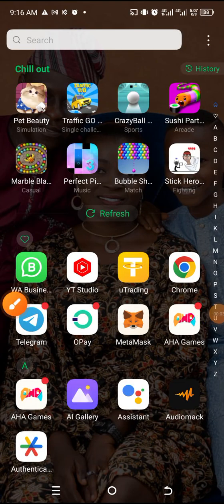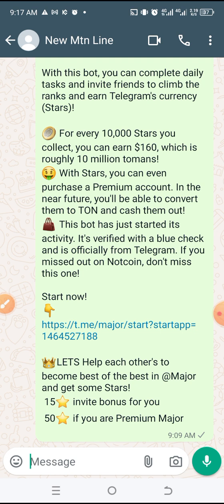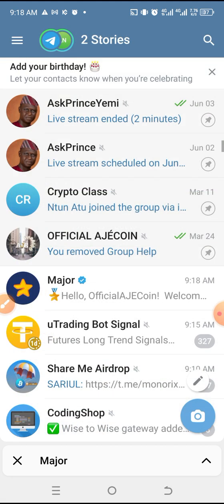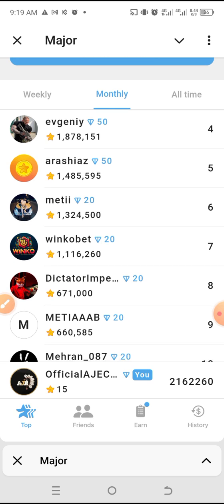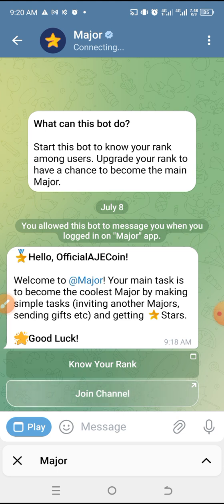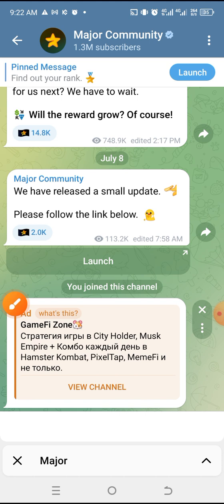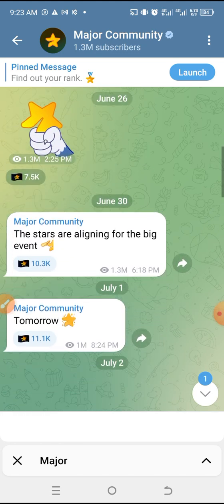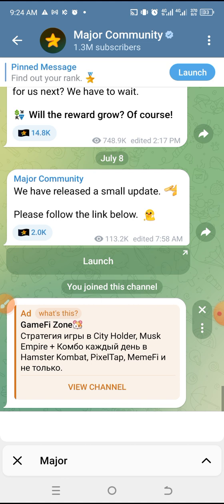$JIN AIRDROPS - How To Join The Official Telegram Airdrop